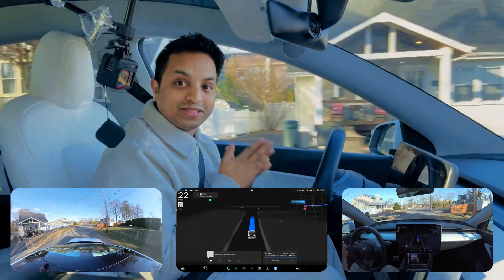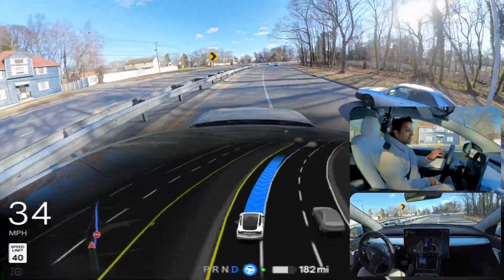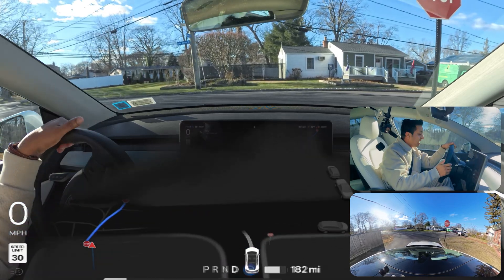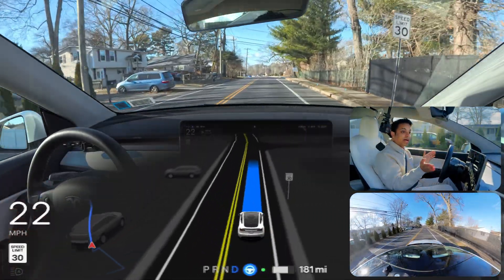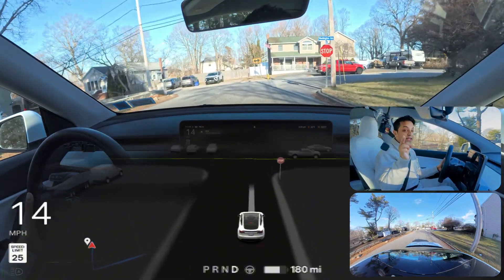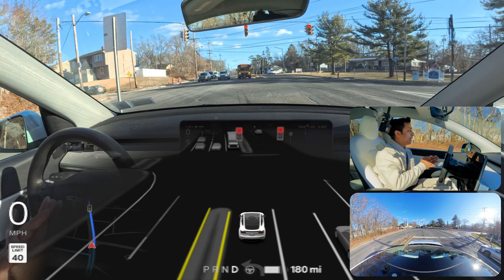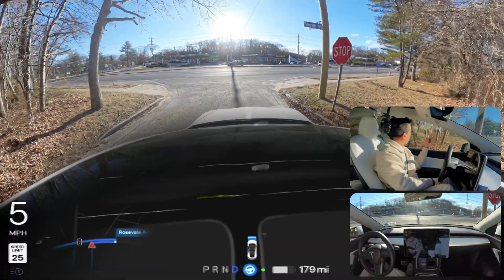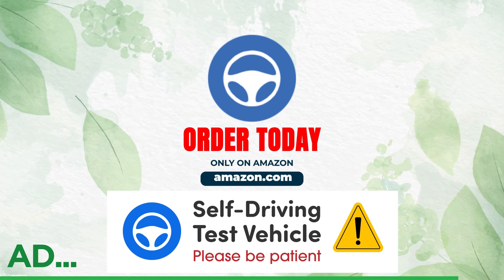Tesla FSD 13 vs. 12.6.1: Are They Really the Same?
Tesla FSD 12.6.1 is put to the TEST in New York! Watch as we tackle narrow roads, unprotected left turns, and challenging sun glare situations.  See how it handles a NEW road, avoids obstacles, and navigates tricky intersections.  Plus, witness some surprising braking moments!  Don't miss the shocking near-miss and how FSD 12.6.1 compares to FSD 13.